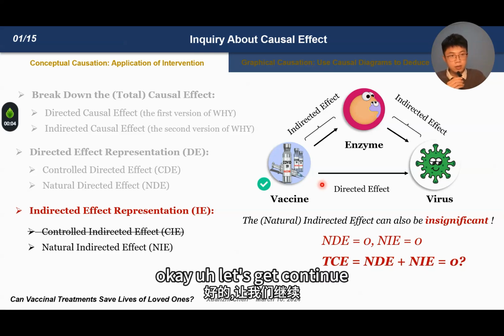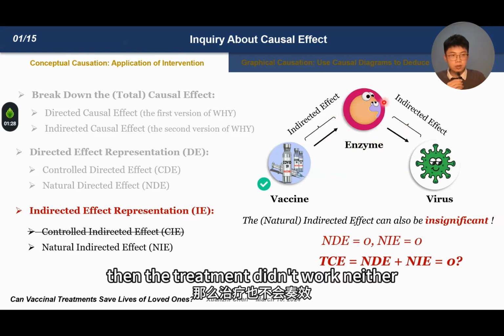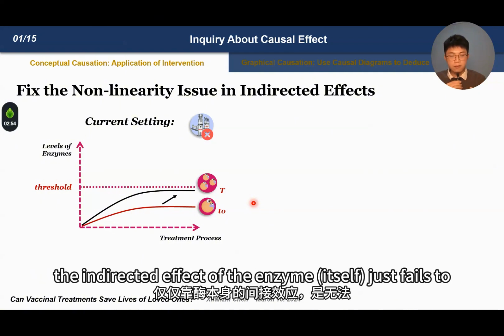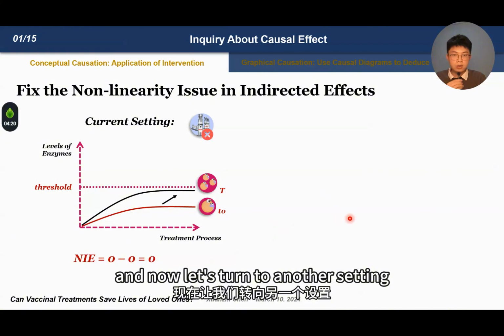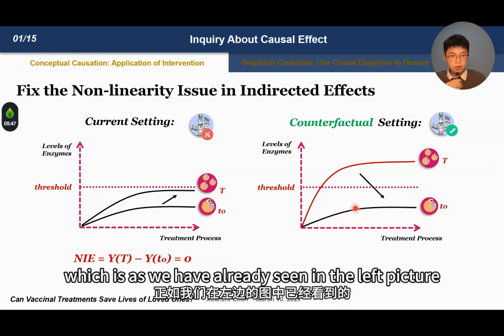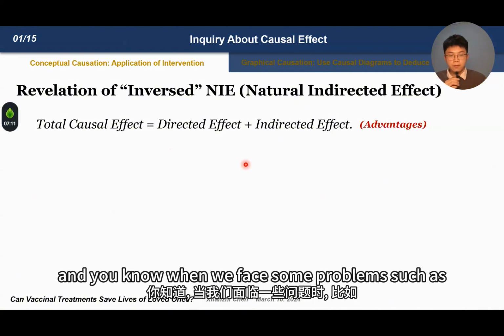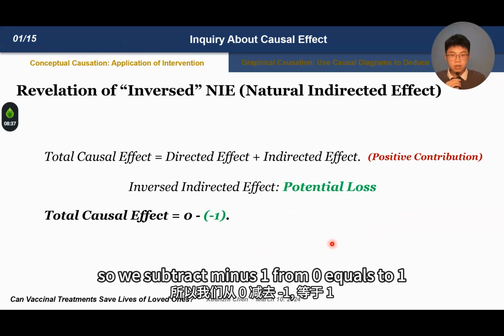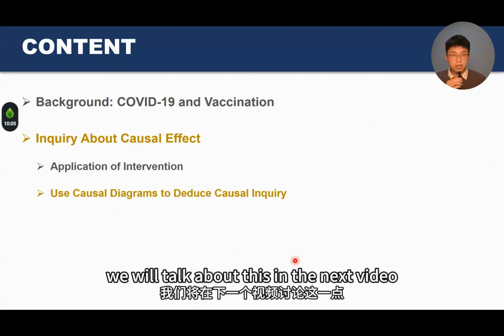3.4. Can Vaccinal Treatments Save Lives of Loved Ones